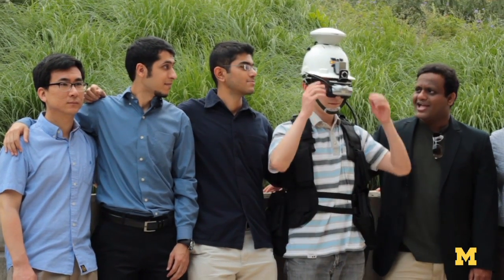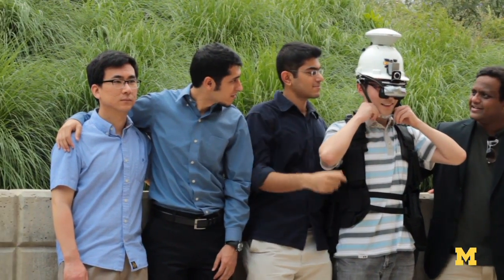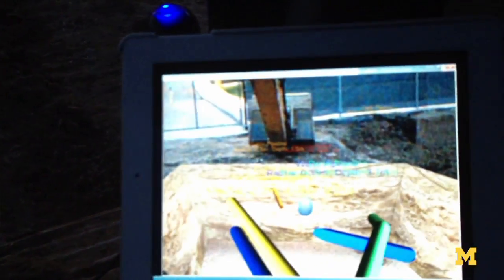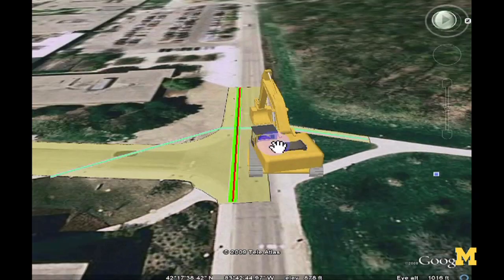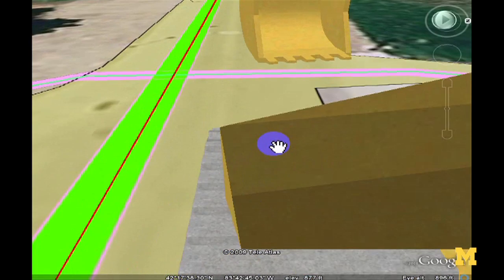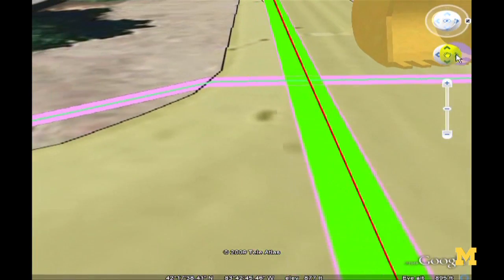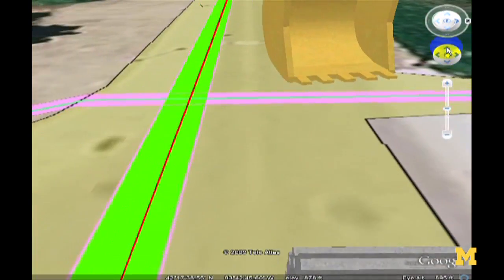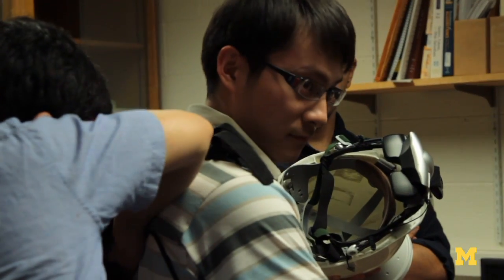Improving construction safety with augmented reality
Contractors can now make mistakes before they even start building. Using new augmented reality technology being developed in the lab of Assoc. Professor Vineet Kamat, construction sites can be visualized before work begins, allowing for changes to the plan and error prevention without the actual costs or safety concerns. Kamat's technology uses a video see-through augmented reality display, created through the use of a camera placed on the subject's head. The camera relays real-world images to a computer, which uses a mix of GPS positioning and algorithms to overlay the virtual items into the space.

ABOUT THE PROFESSOR: Vineet Kamat is an Associate Professor of Civil and Environmental Engineering The research conducted in the Laboratory for Interactive Visualization in Engineering is focused on Robot Vision and its applications in the automation of construction, operation, and maintenance of civil infrastructure systems. They are also conducting research in Real-Time Visualization and its applications in construction process monitoring and control.